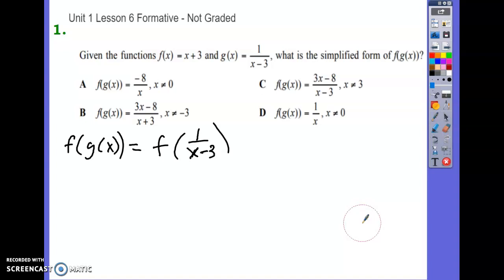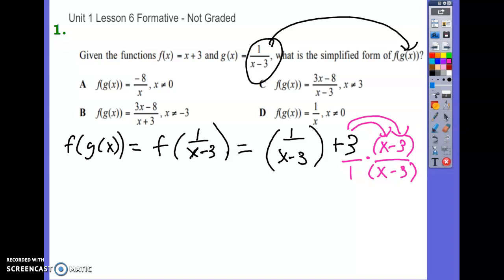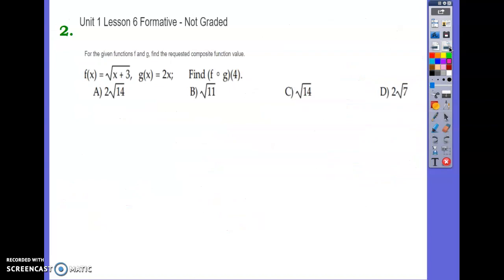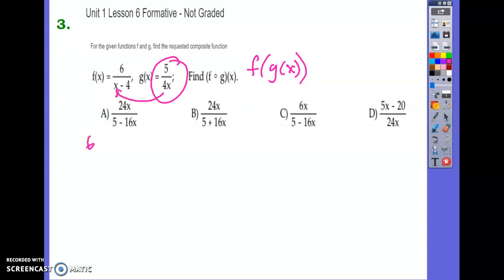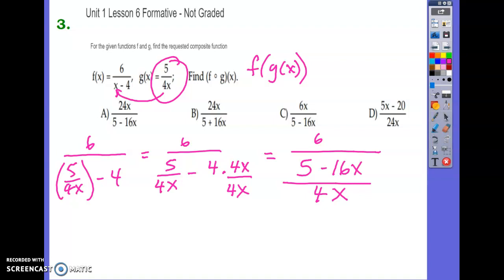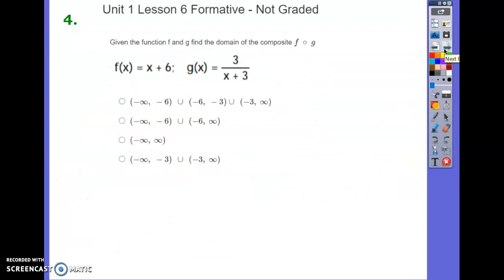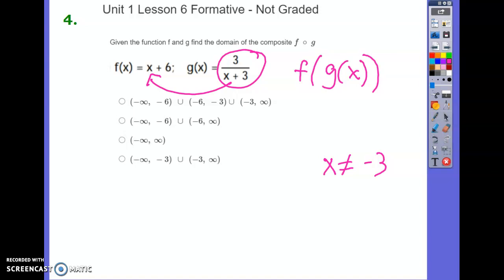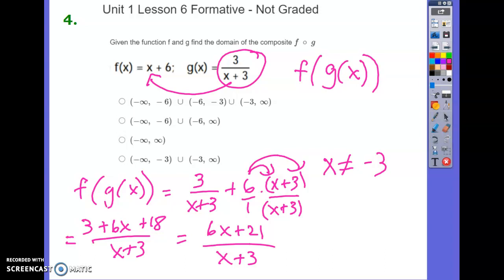U1 F6 Precal